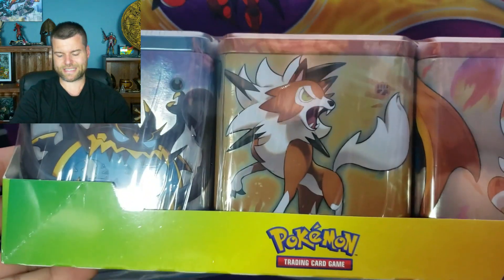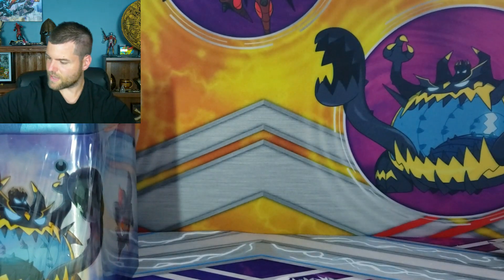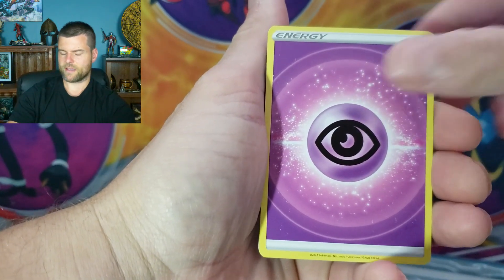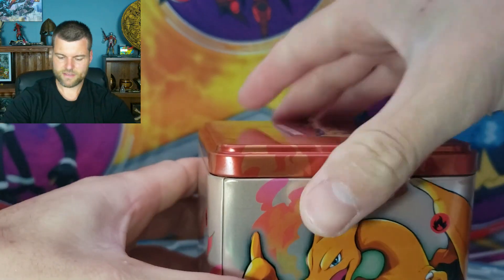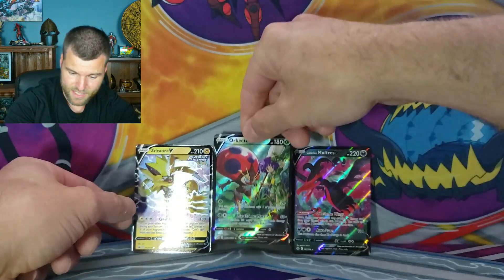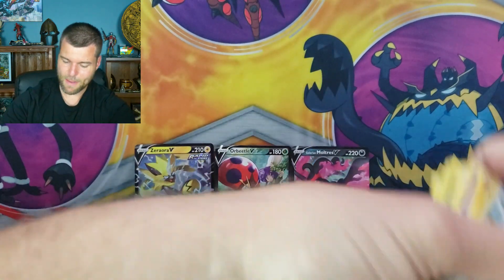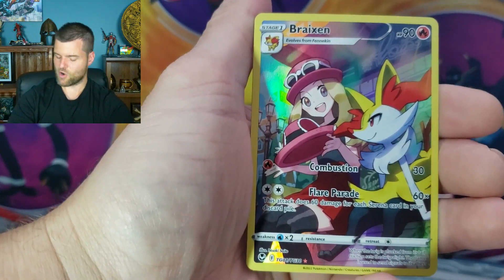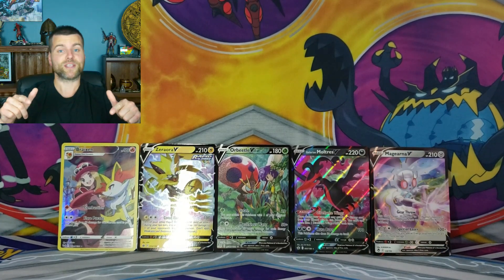*NEW* Costco Stacking Tins vs Pencil Case/Treasure Chest Pokemon Bundle!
Today We are Opening 2 Different Costco Pokemon Bundles to find out which one is the Better Product!

9 Pokemon Card Winner:
Angel @supremePika